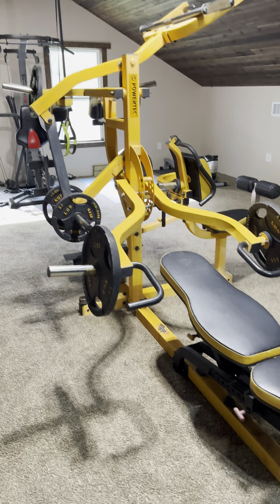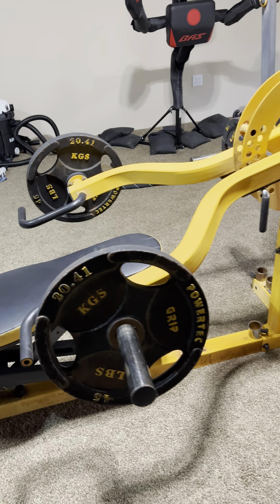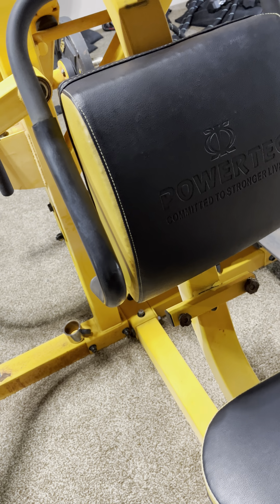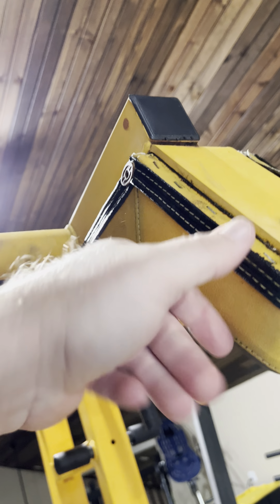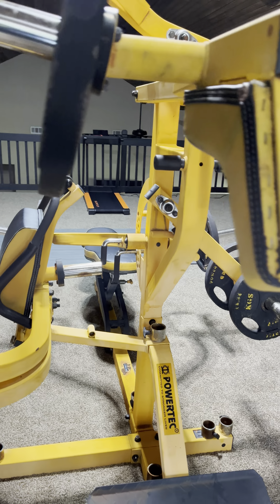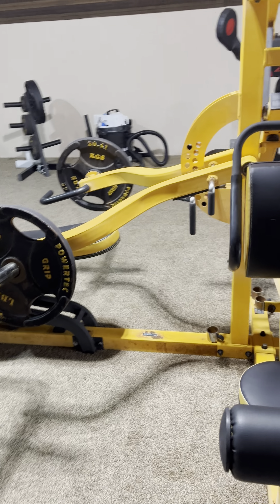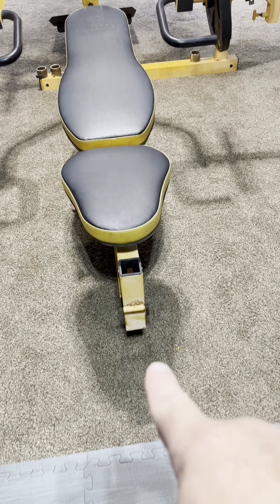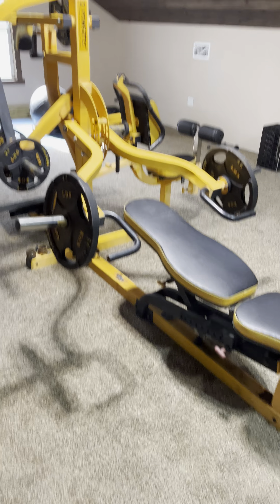August 26, 2024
Need new pads for my powertec multi system